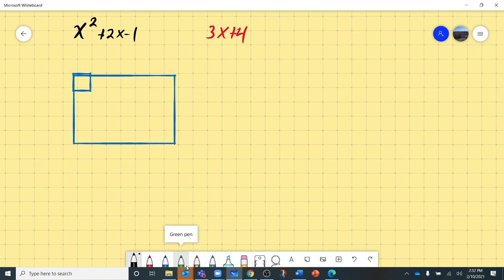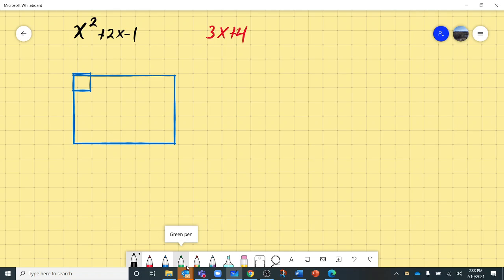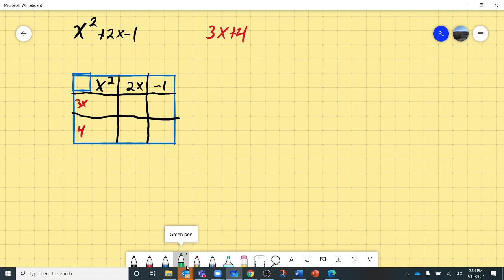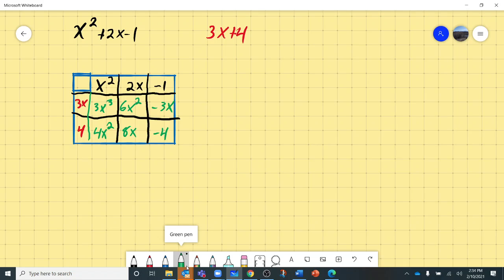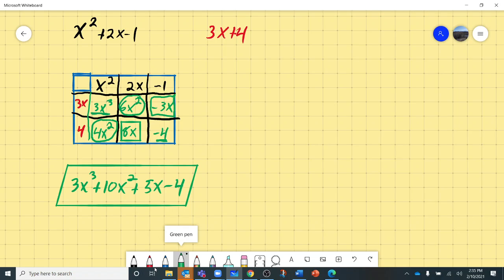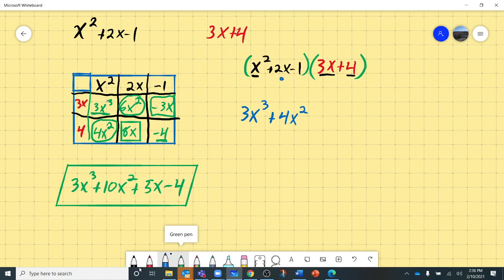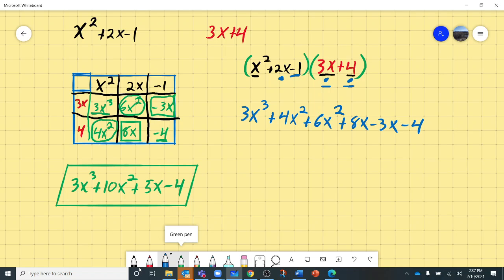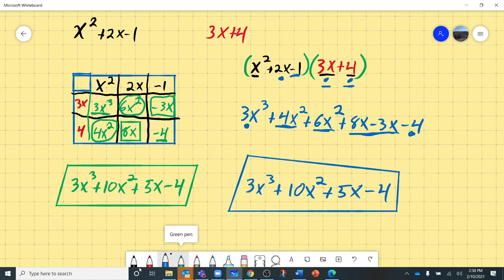Algebra Multiplying Polynomials Example 2